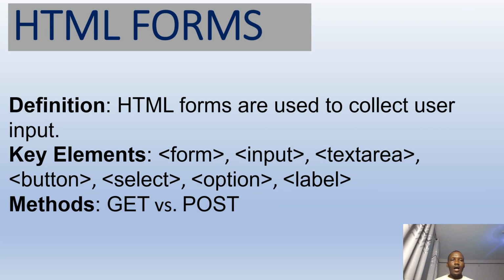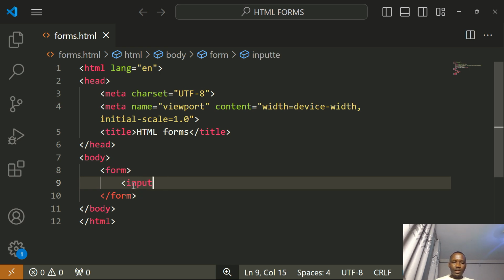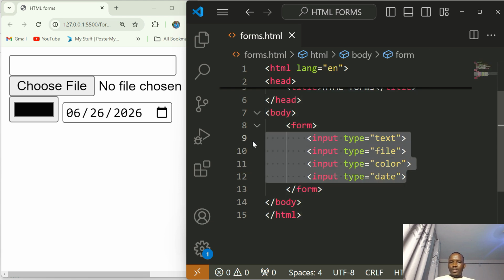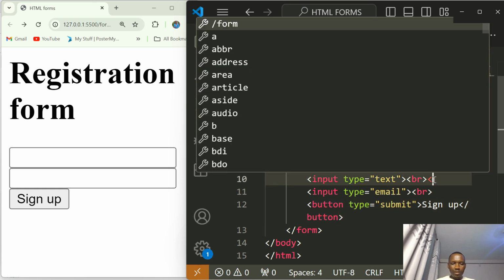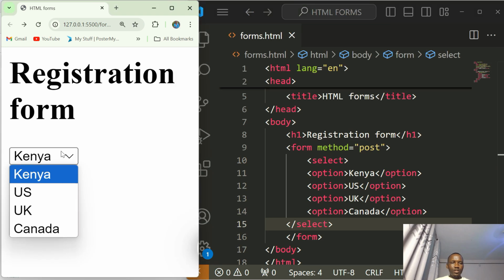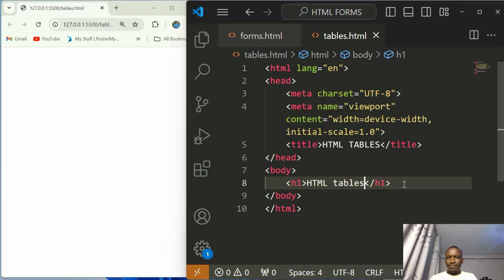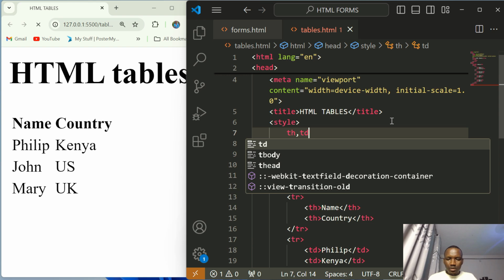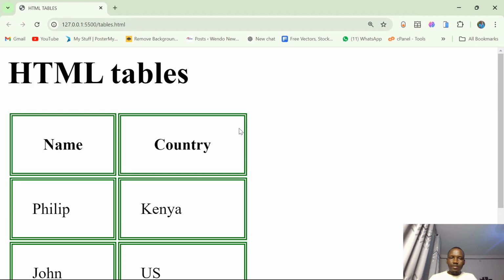Advanced HTML - Forms and Tables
This is a just simple guide on how you can create tables and forms using HTML. In this video you will learn everything you need to know about forms and tables. Later on we'll get advanced in forms and tables and work small projects.

For more amazing content like this